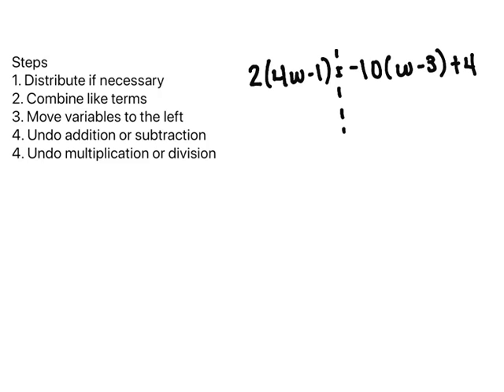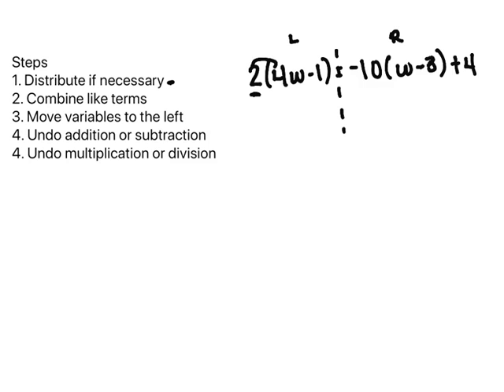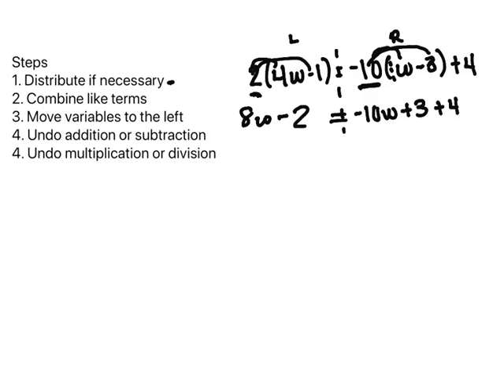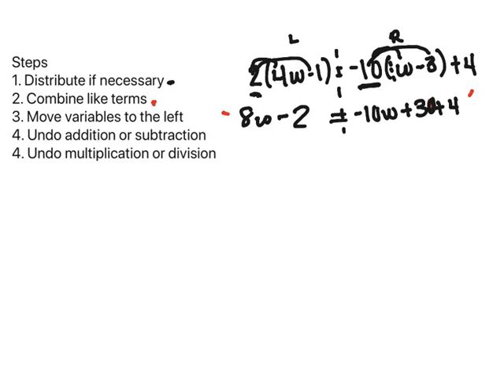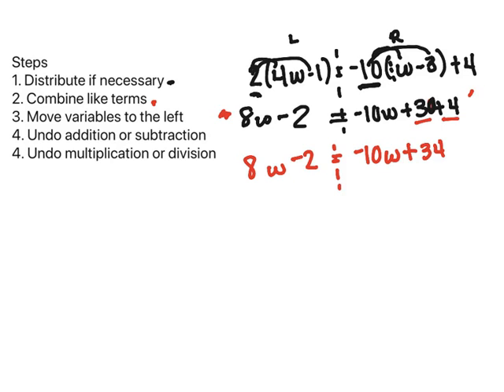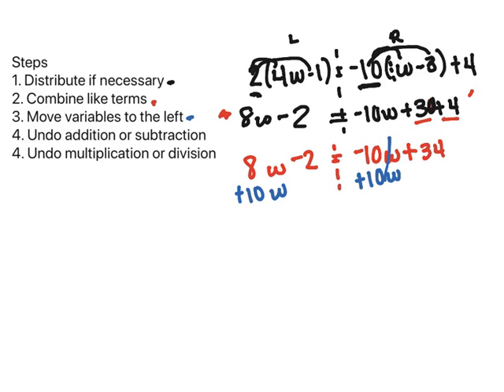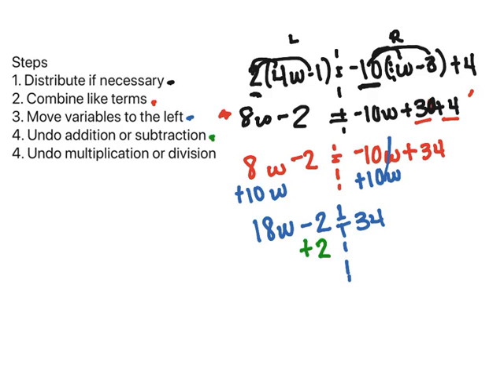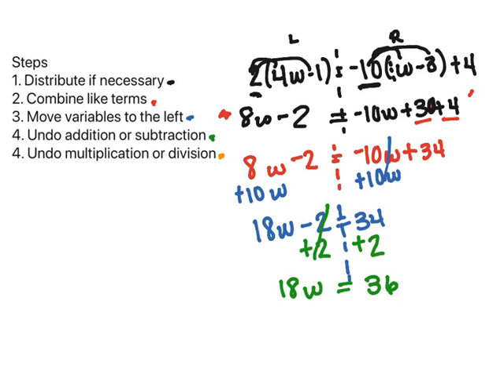Variables on both sides1 Mp4 Video 320x250 0